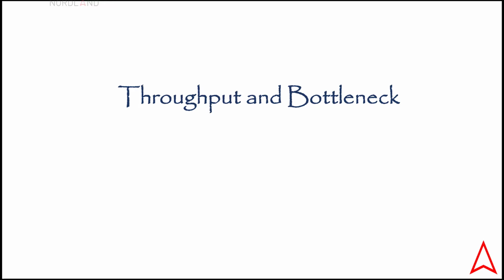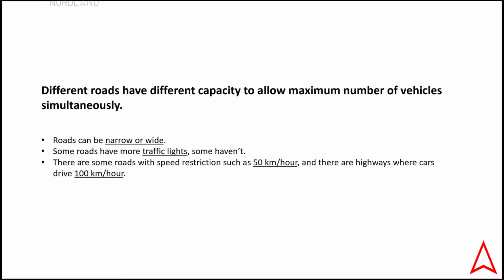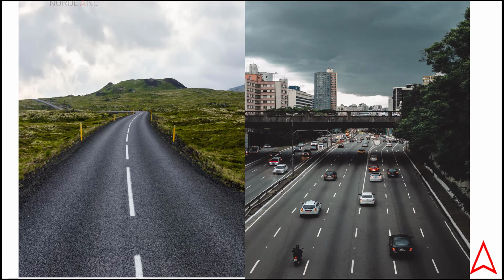4. Throughput and bottleneck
Video will show how to find the bottleneck in your business processes and plan a throughput